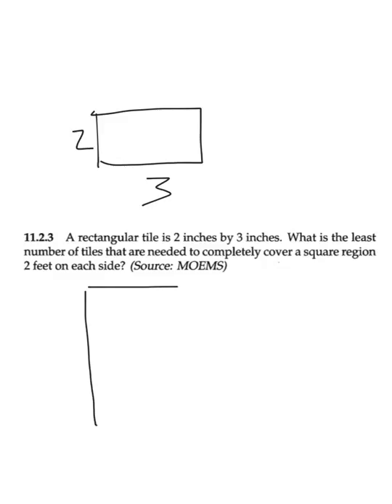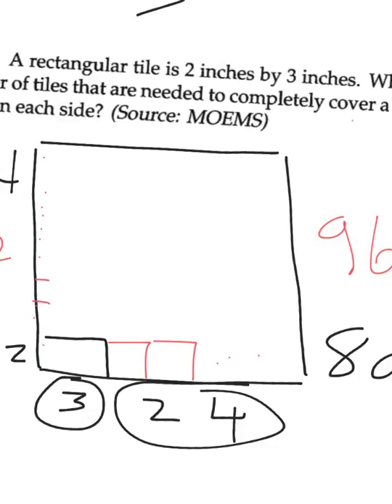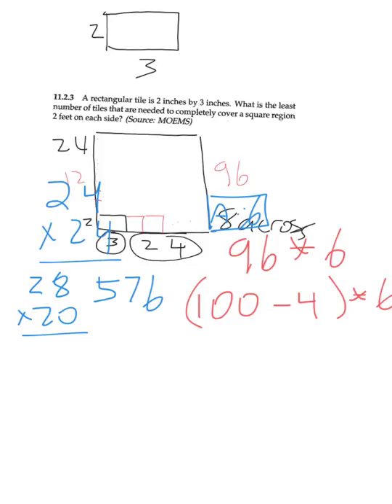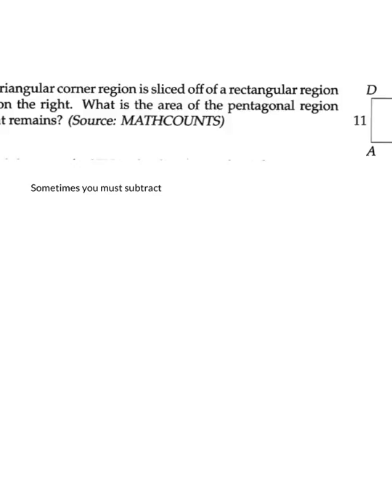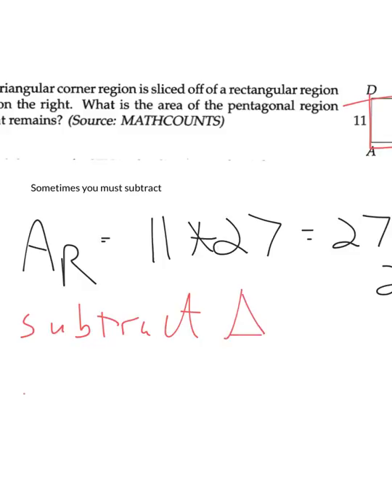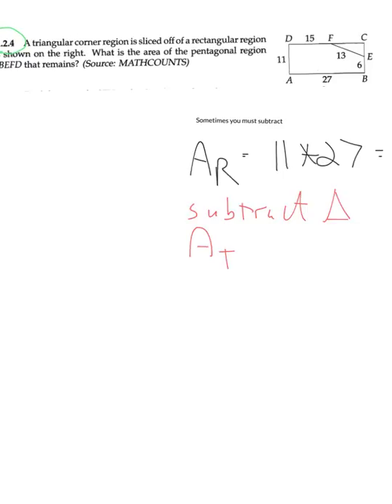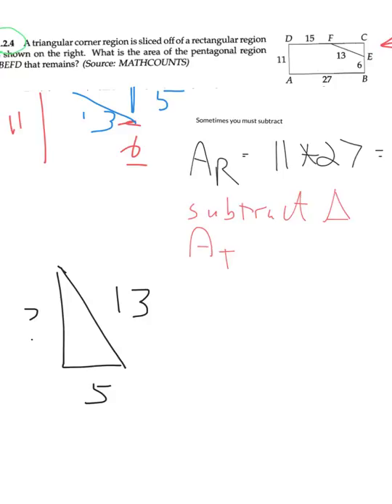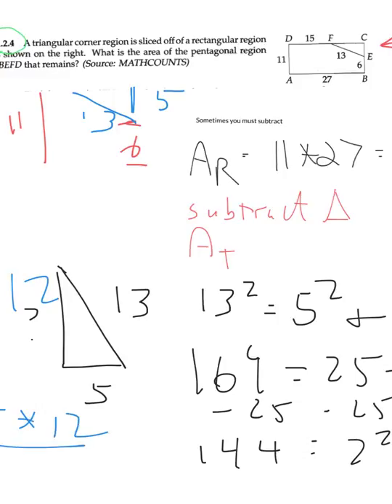Aops prealgebra 11.2.3 11.2.4